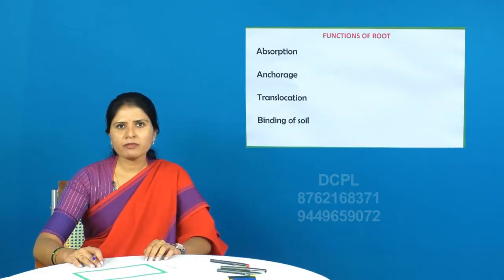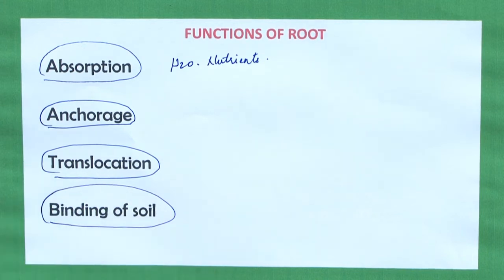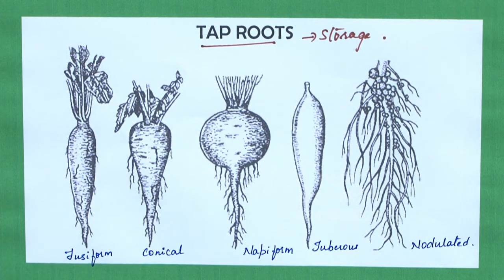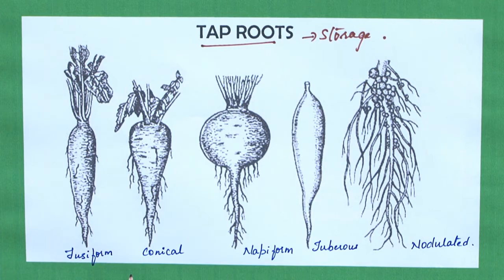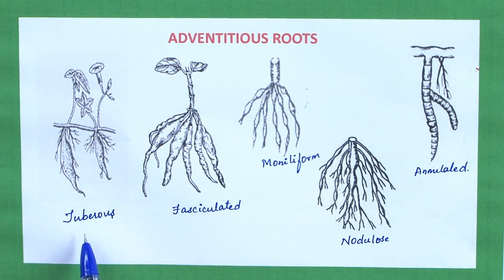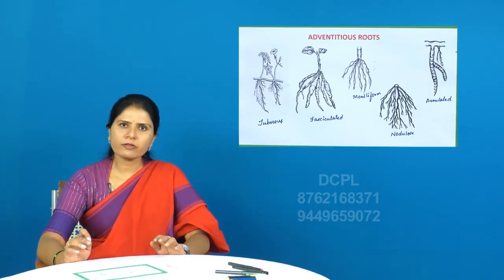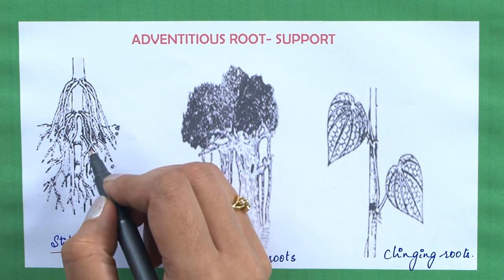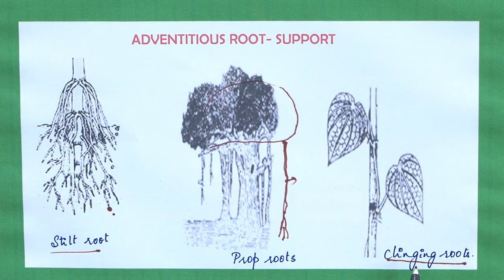NEET Biology | Morphology In Flowering Plants | Part 801 of 1000 | Class 12 | Deevige Classes